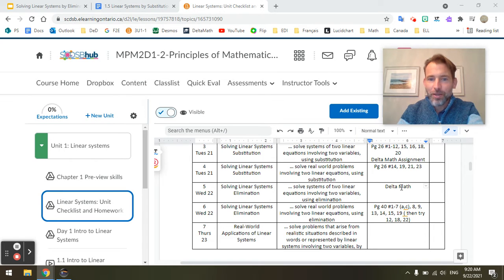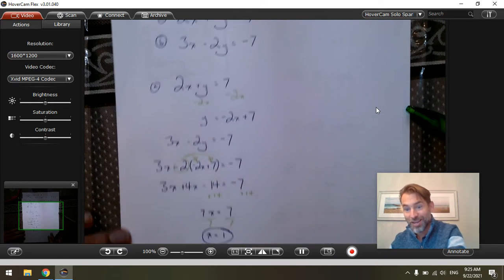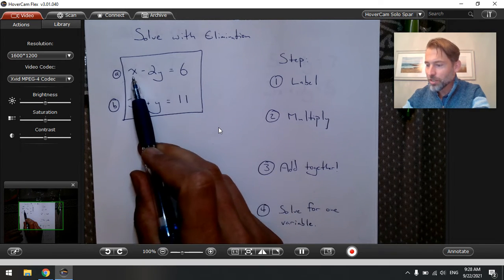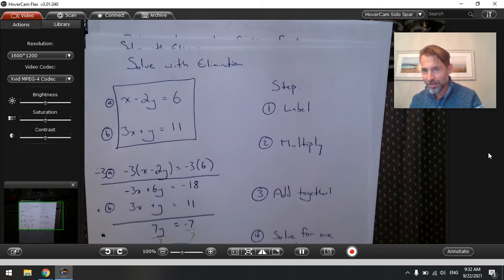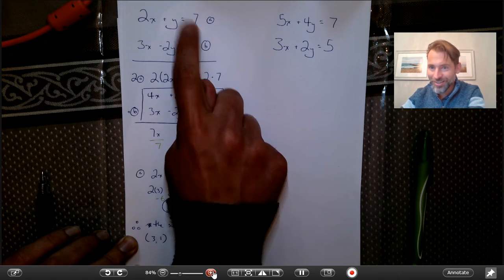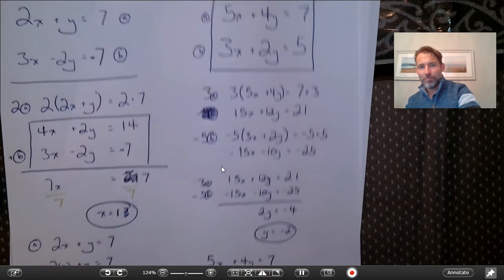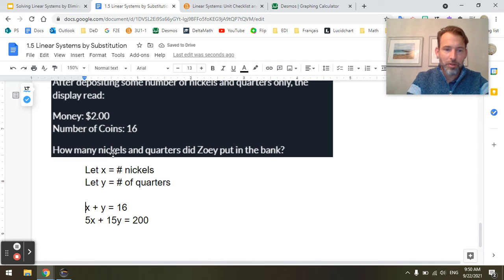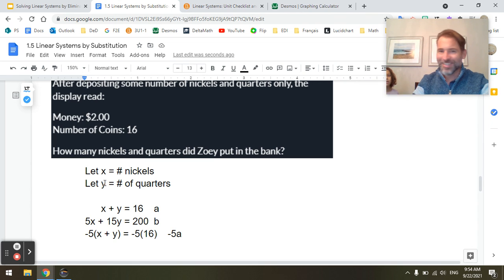1.5 Solving Linear Systems with Elimination MPM2D